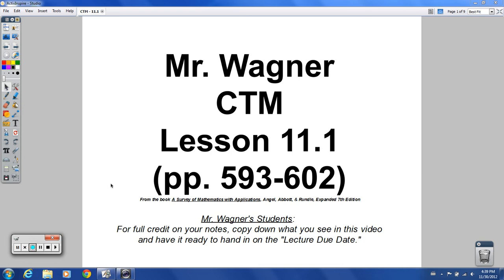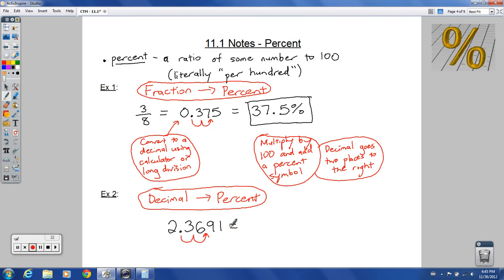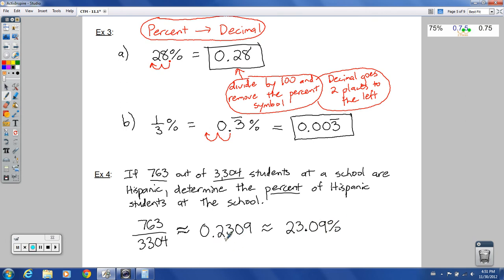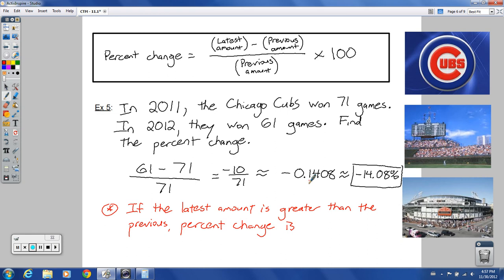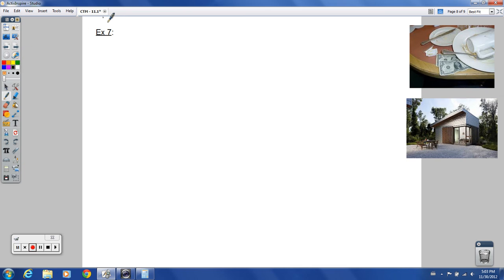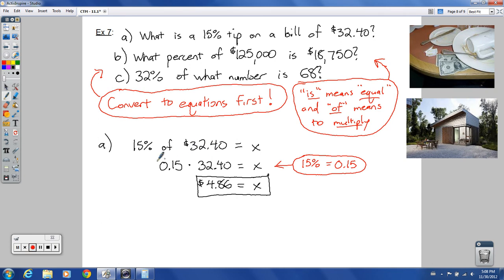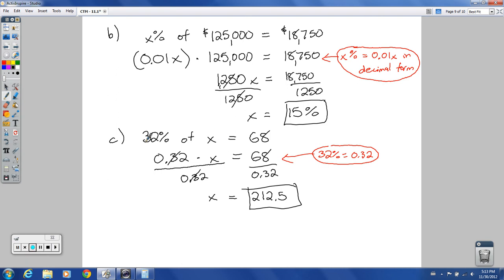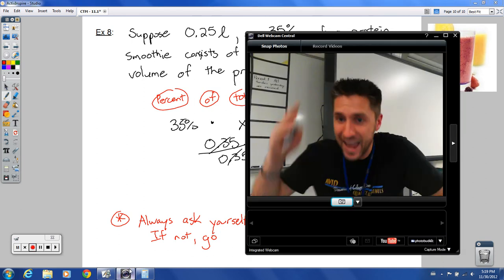CTM - 11.1 - Percent